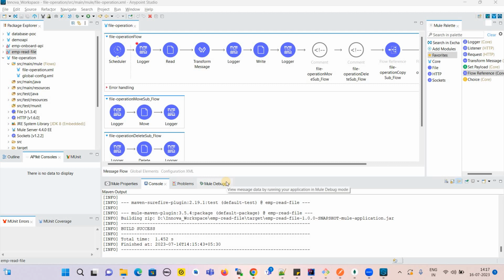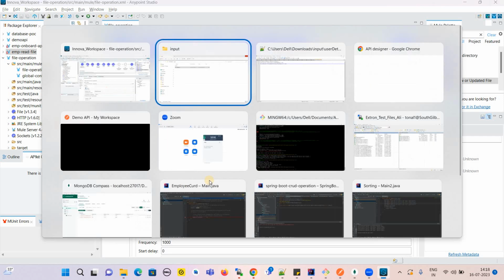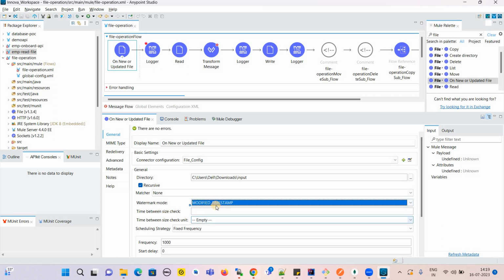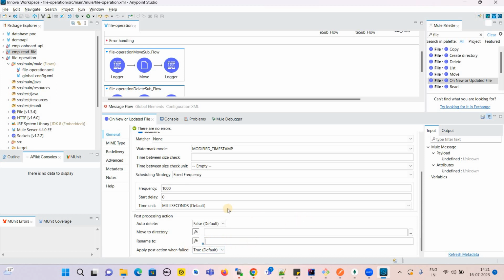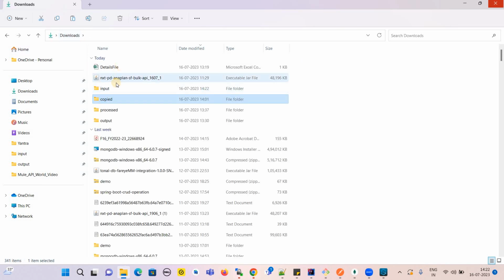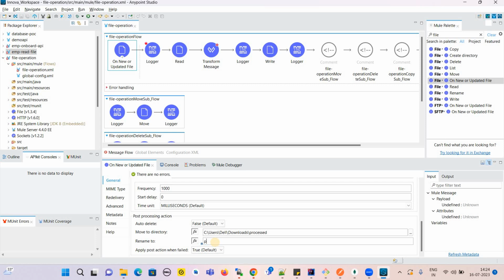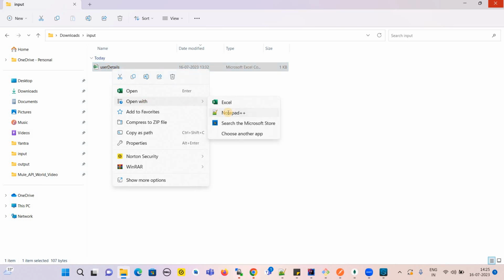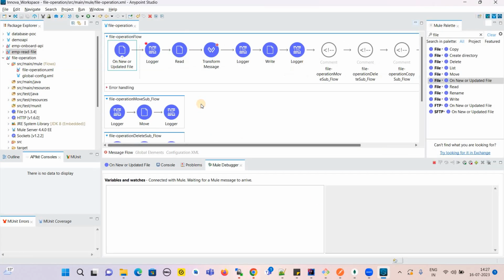How to read CSV file by using On New or Updated connector in MuleSoft | File Connector tutorial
This video provides how to read, write, delete, move, copy and On New or Updated a CSV file from file location and transform data.
1. Read CSV file
2. Write into CSV file
3. Delete CSV file from location
4. Move CSV file from one location to another location
5. Copy file from one location to another location
6. Read CSV file On New or Updated a CSV file